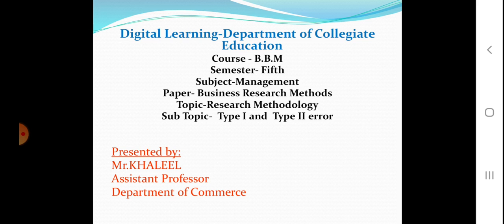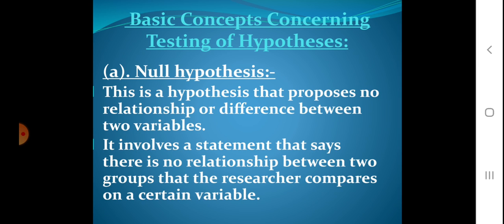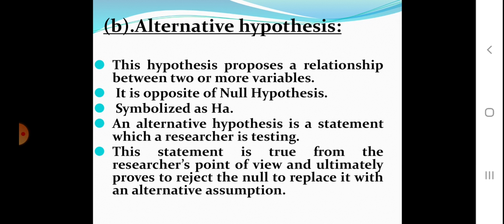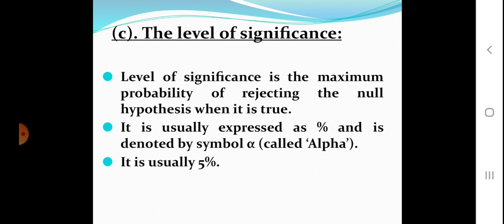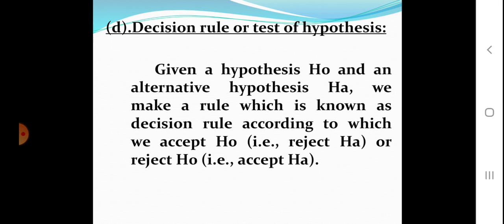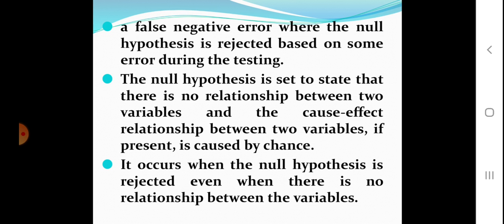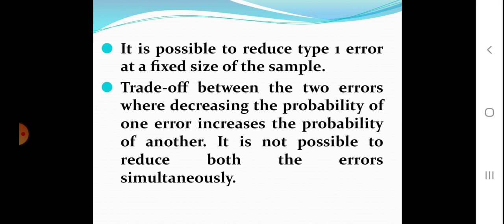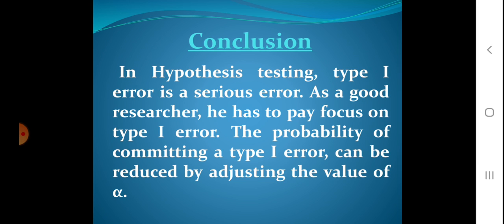SESSION 26: TYPE 1 ERROR